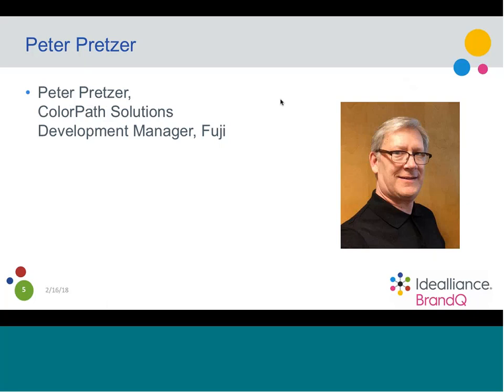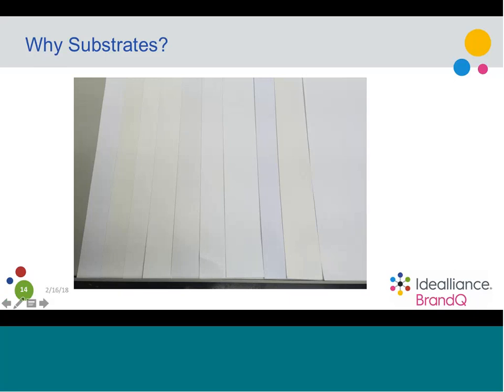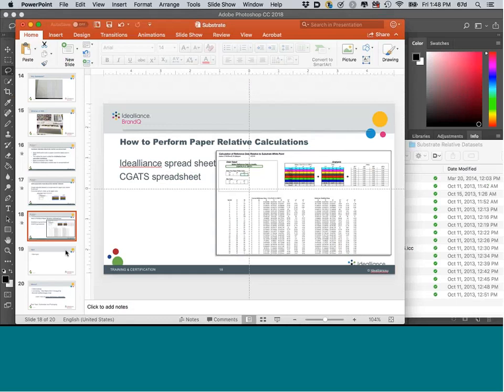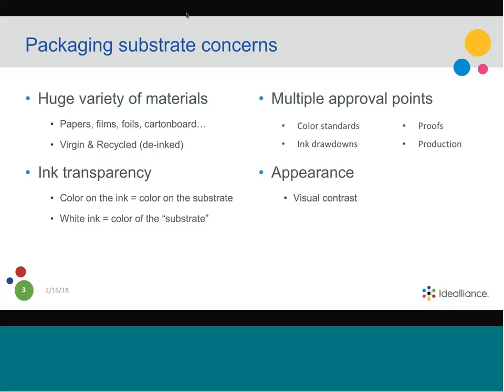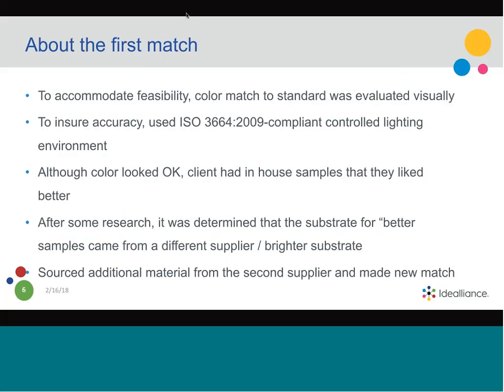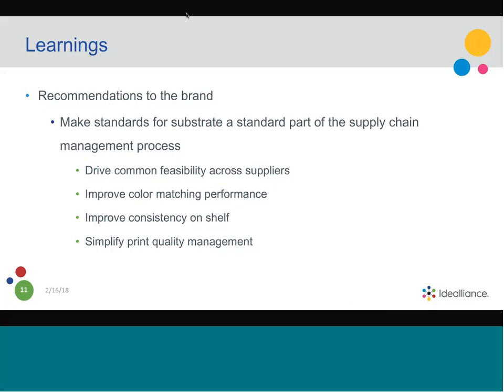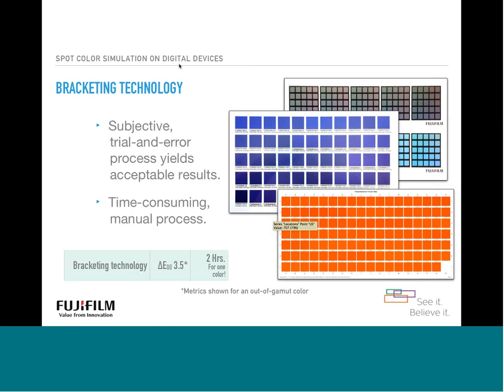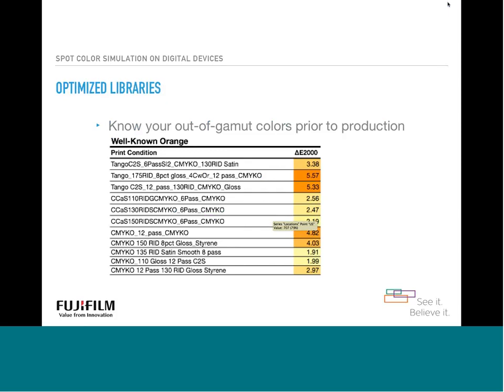Substrate Variation: Brand Issues & Strategies | A BrandQ® Webinar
Substrates are responsible for some of the largest variations in print. In this webinar, we outline common brand substrate issues, as well as strategies for minimizing the impact of substrate. We start with three case studies demonstrating the impact of substrate on brand color, followed by a discussion on strategies and methods for overcoming substrate and color variation issues.

In this webinar you will learn:
• About disruptive brand substrate issues, through three case studies
• What are typical examples of substrate issues
• Ways to cope with substrates, from experts in the field
• How Idealliance tools help predict the effect of substrate

Moderators:
• Ron Ellis, Brand Expert and Chair of the Idealliance Print Properties & Colorimetric Council
• Timothy Baechle, Idealliance Vice President, Global Print Technologies & Workflows

Panelists:
• Marc Levine, Enterprise Print Quality Manager, Schawk!
• Peter Pretzer, ColorPath Solutions Development Manager, Fujifilm

This webinar was originally recorded live on Friday, February 16, 2018. It is part of the Idealliance BrandQ® webinar series. BrandQ® is a unique program focused on the packaging supply chain, providing tools, measurements, methods, and language for facilitating effective communications between brands and suppliers.